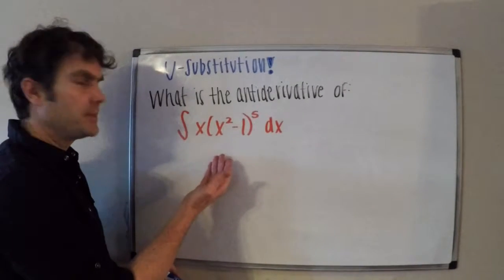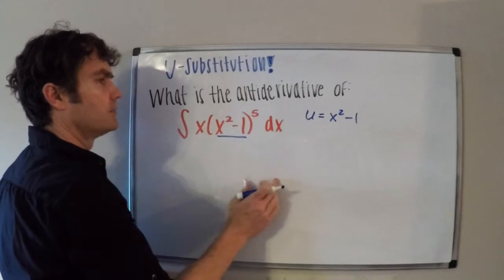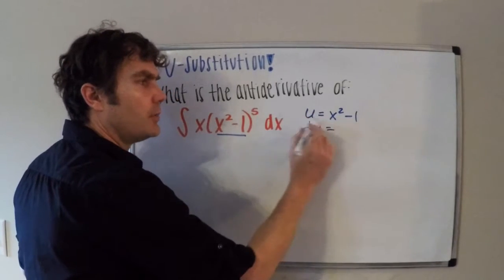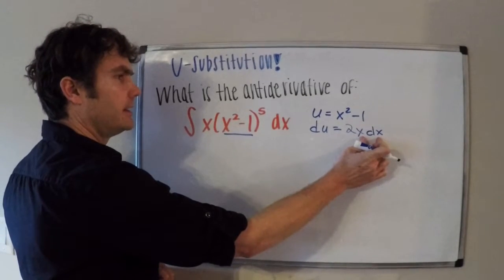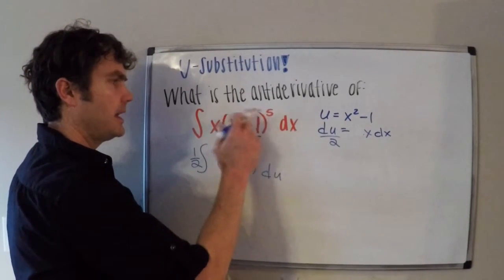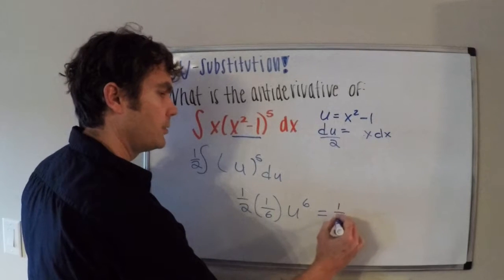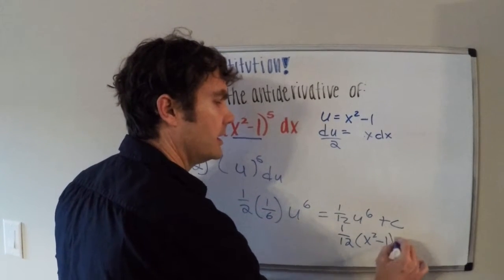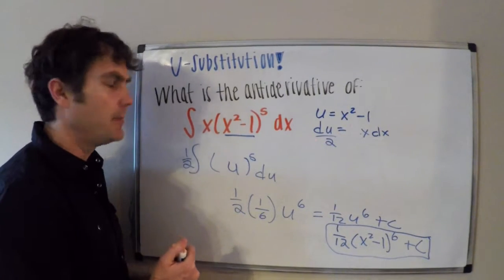U Substitution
We hope you enjoy our video pertaining to U-Substitution today, and be sure to give us a thumbs up and subscribe to our channel for more videos just like this one!